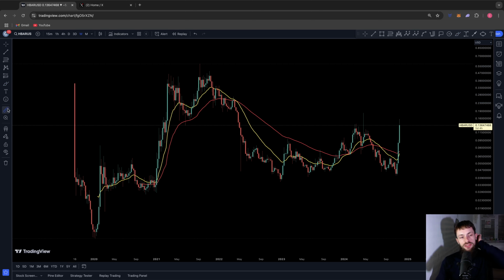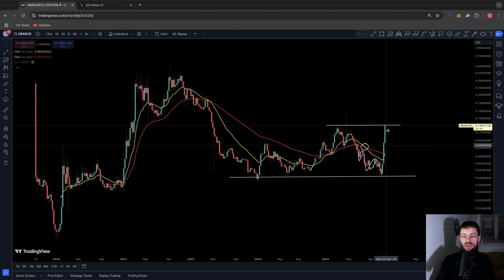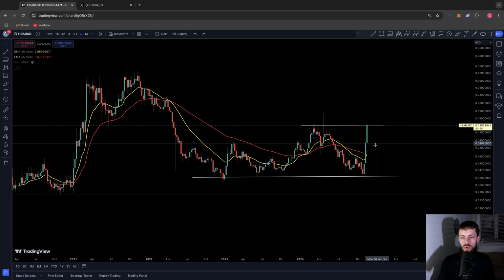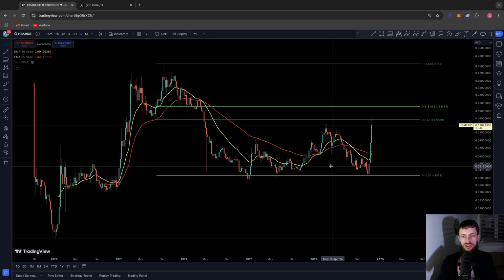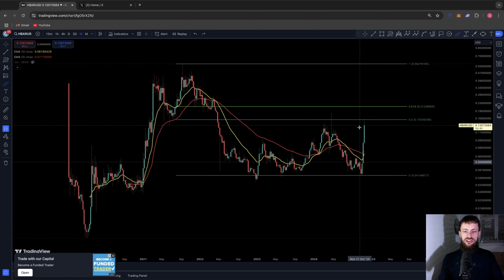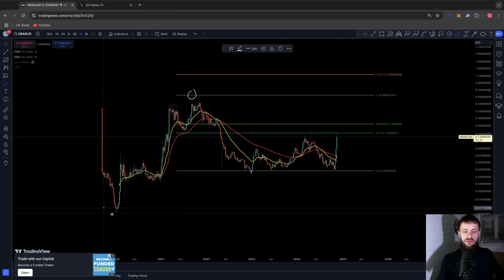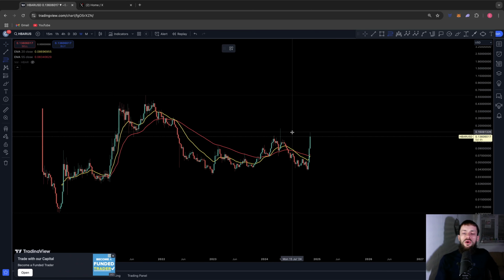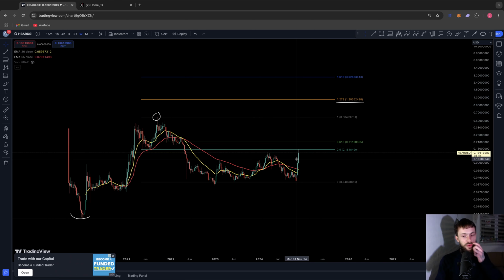$HBAR to $1.20?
HBAR hedera Technical Analysis Update.